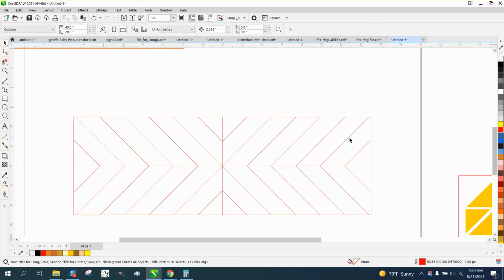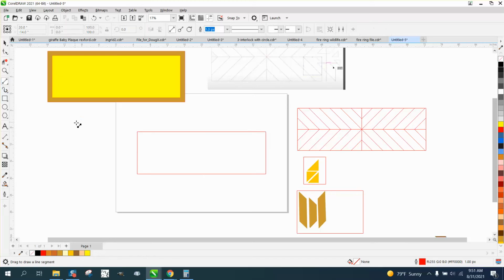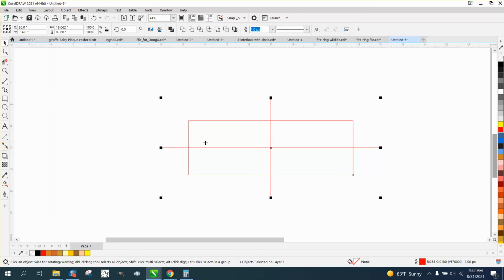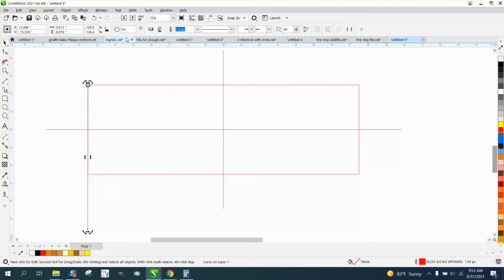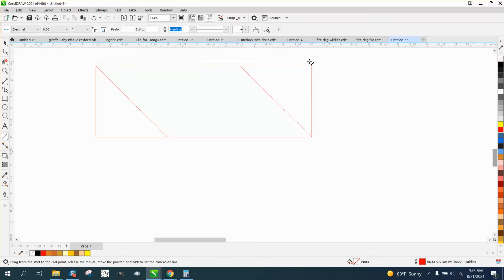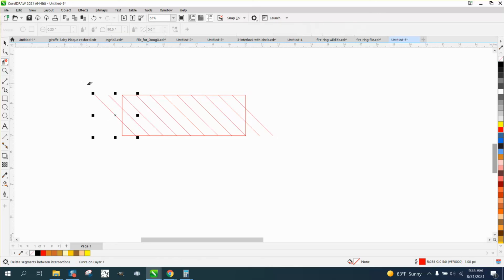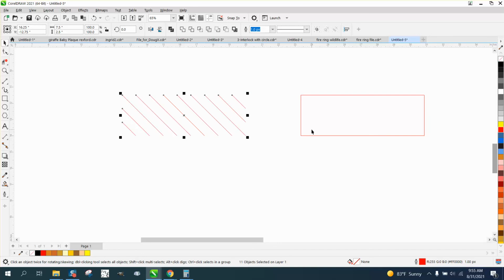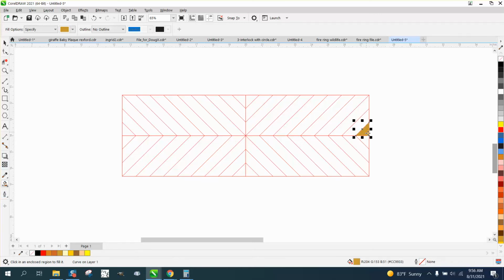Corel Draw Tips & Tricks Smart Fill Tool to make a NEW Object Part 2 more info